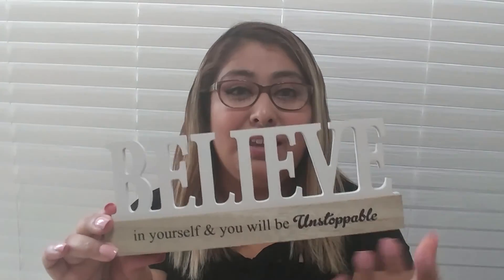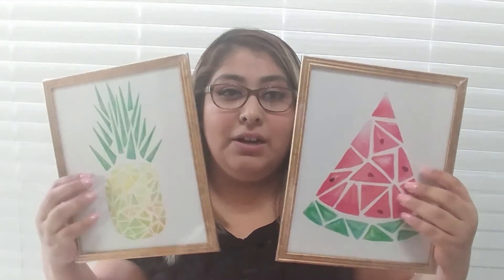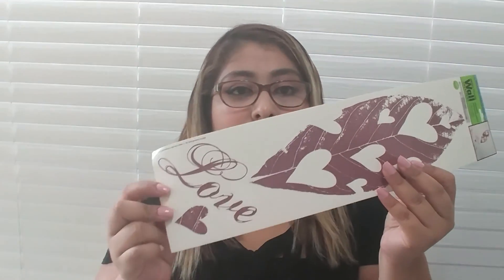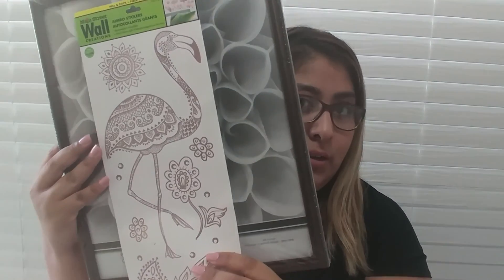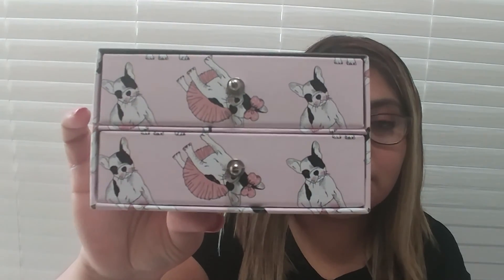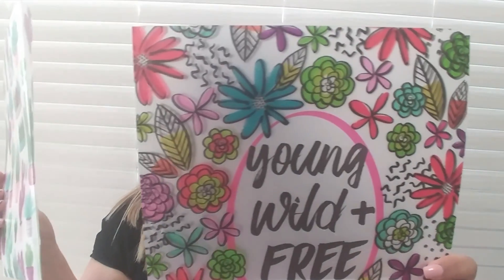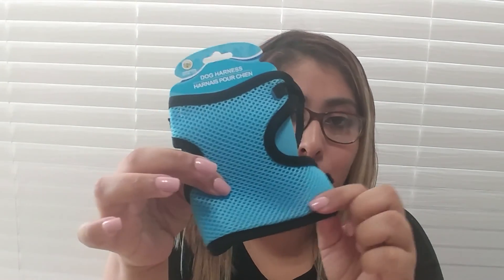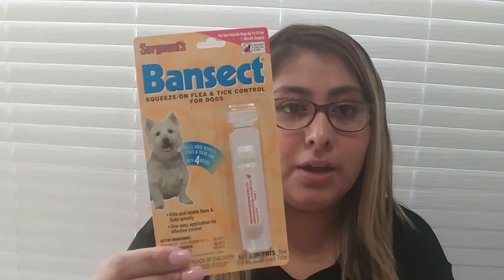Dollar tree Haul 😊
*this video is not sponcer